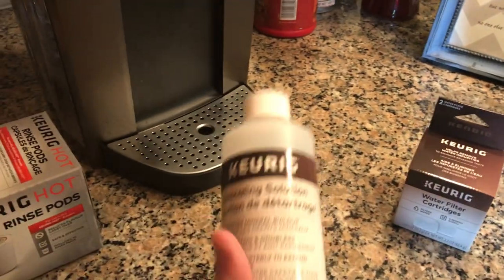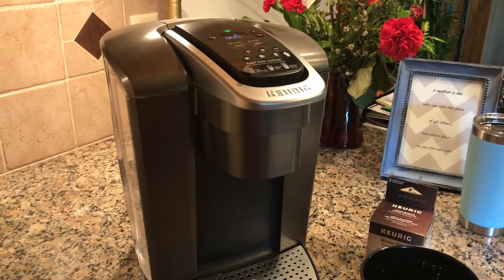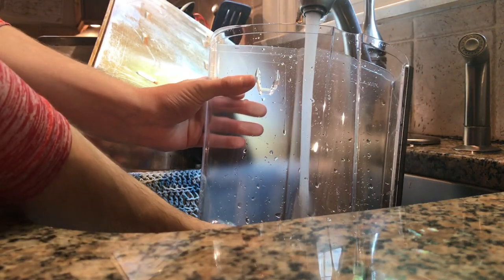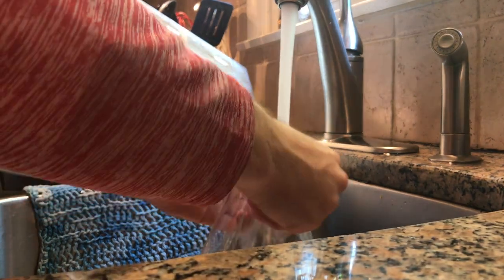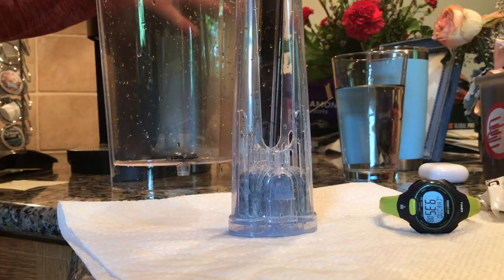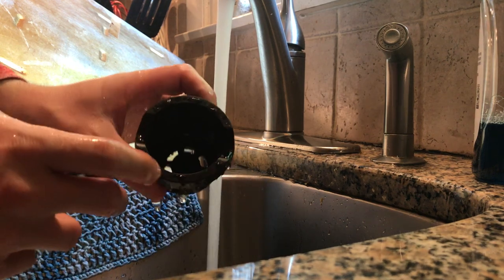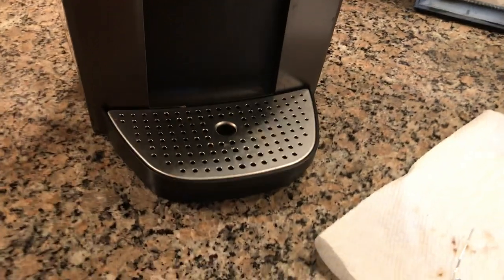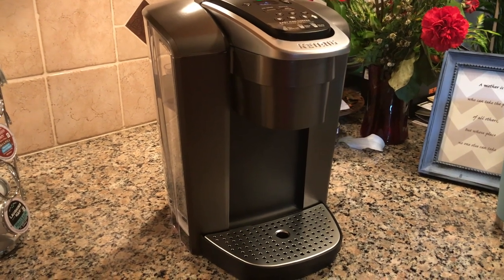How to Clean Keurig K-Elite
I do a thorough cleaning of my Keurig K-Elite. 1. Descaled 2. Changed the water filter 3. Cleaned the pod holder and needle 4. Cleaned the exterior. A clean Keurig is a happy Keurig. Happy Coffee!